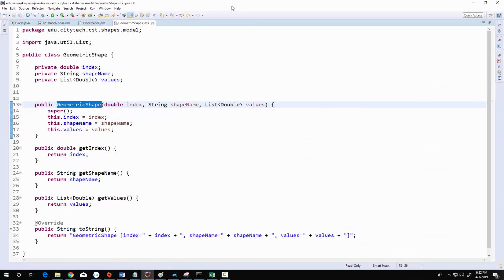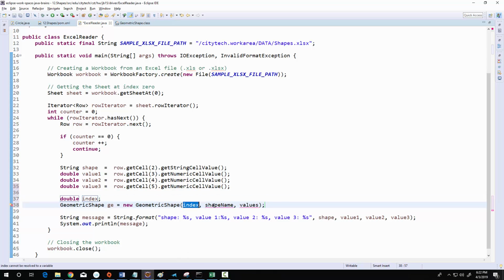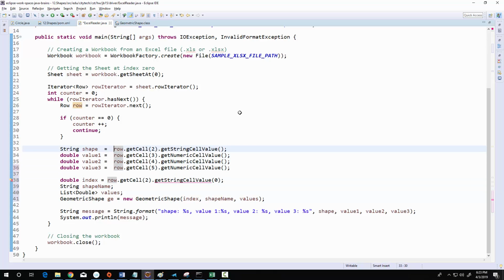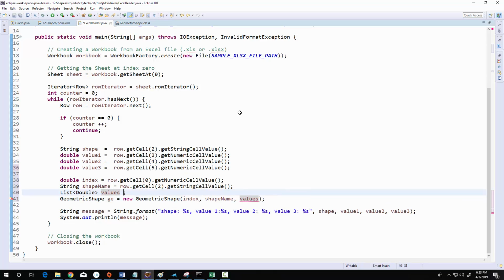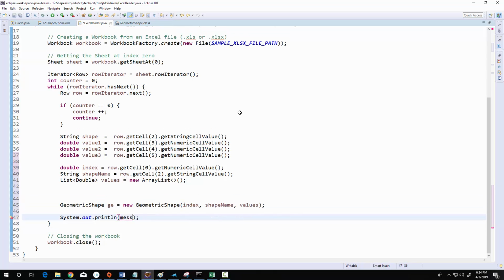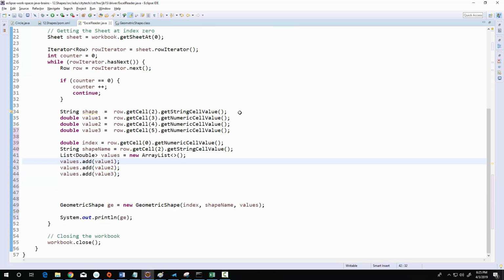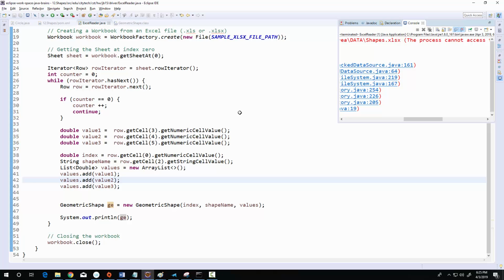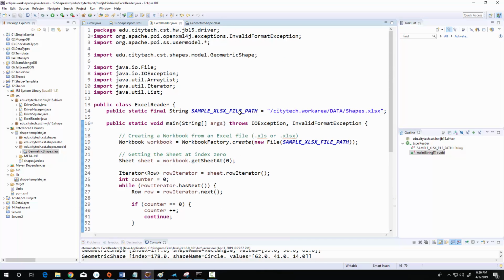Shape 12 Java Model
java, model